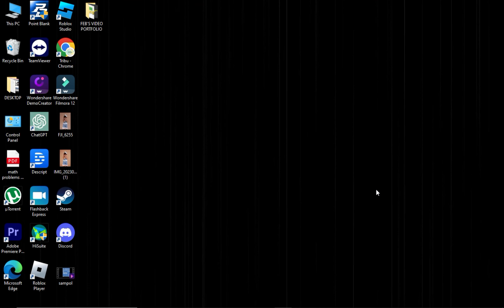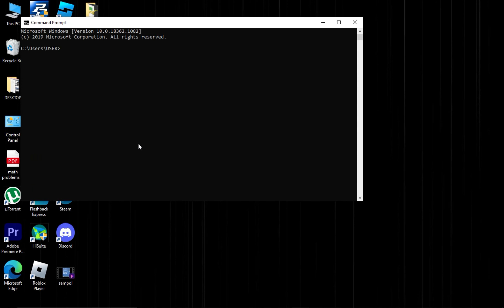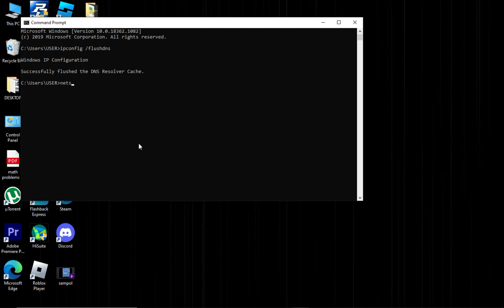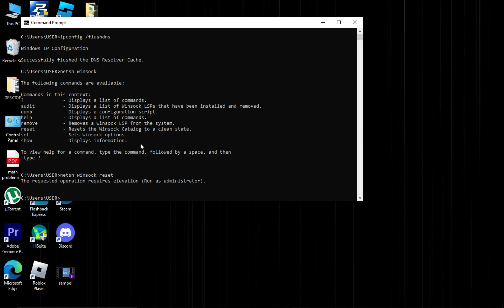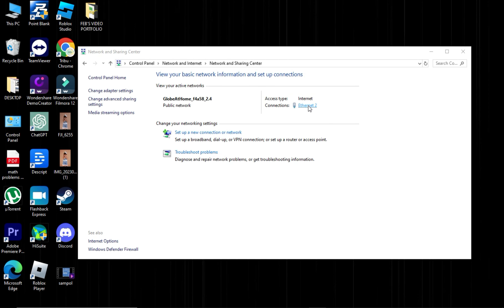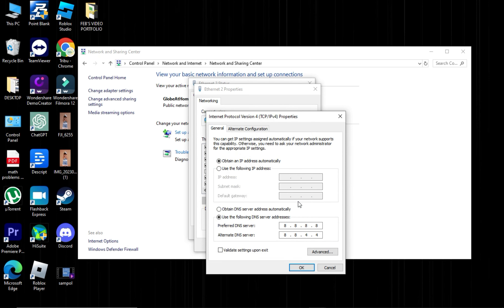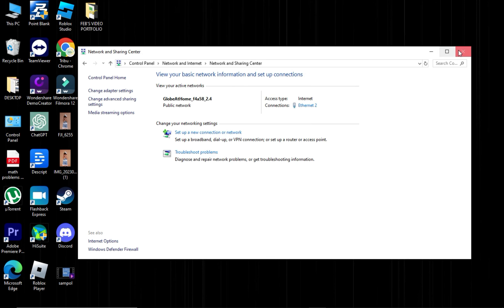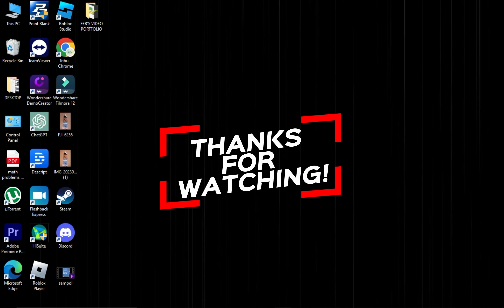How to Fix Roblox Error Code 279 | Updated